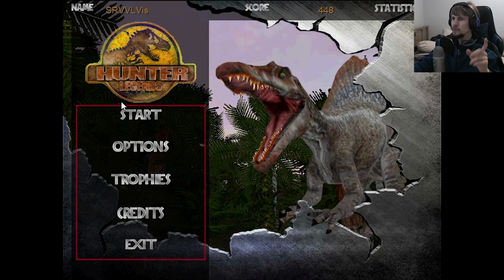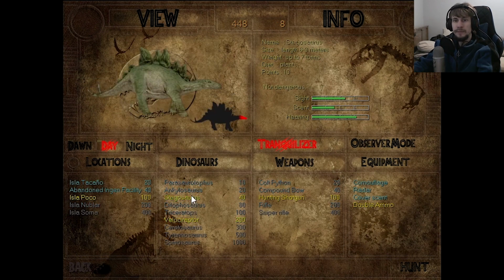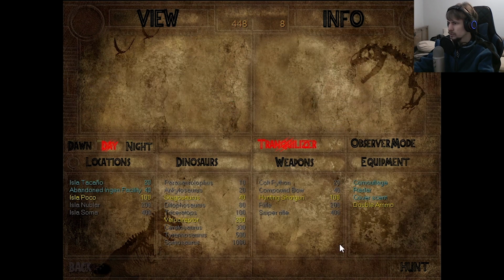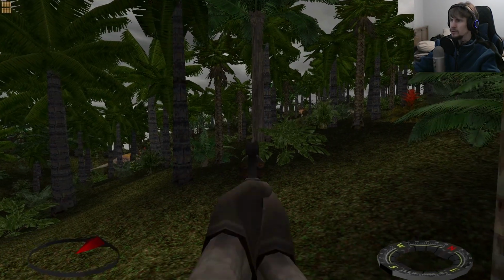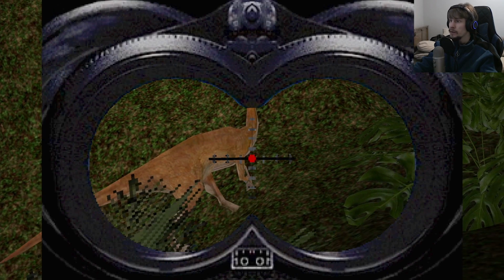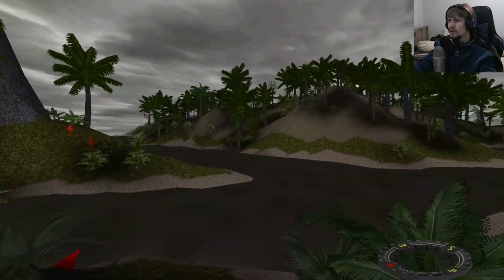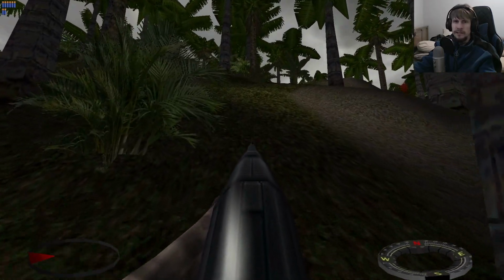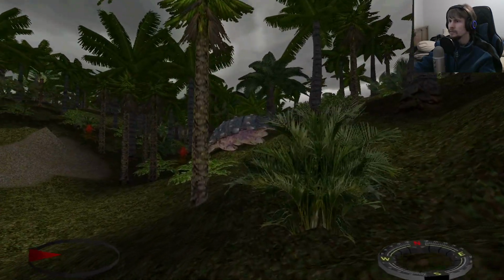Perils of Poco | Jurassic Park Hunter Legends #16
We're returning to the rugged island of Isla Poco to continue our hunting tour. And this week we're going to try for those illusive, cunning and dangerous hunters of the Jurassic franchise. Velociraptors. We've rarely encountered them and when we have they've been ominous and dangerous. So this week we're going to try to find these stealthy and deadly hunters in a close quarters map that might give us even more than we bargained for.